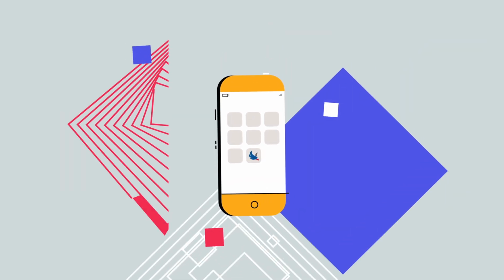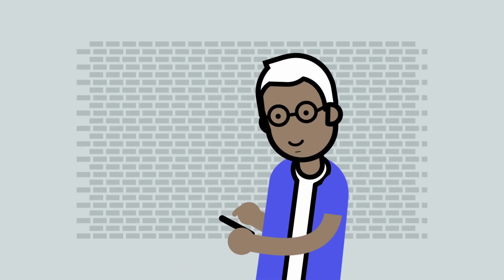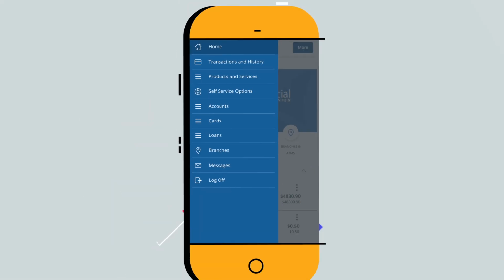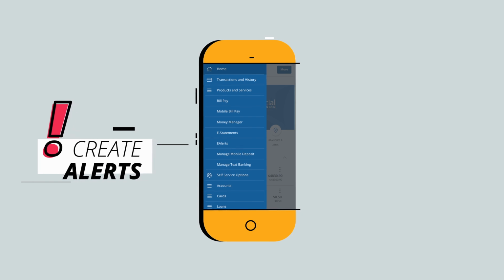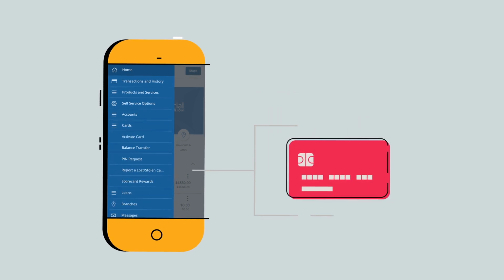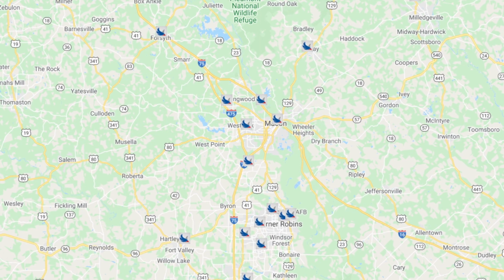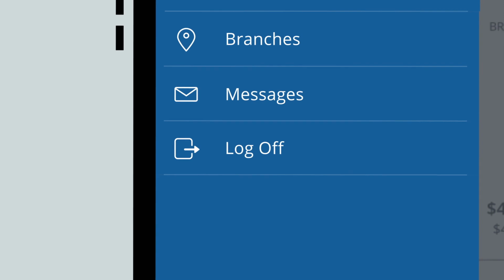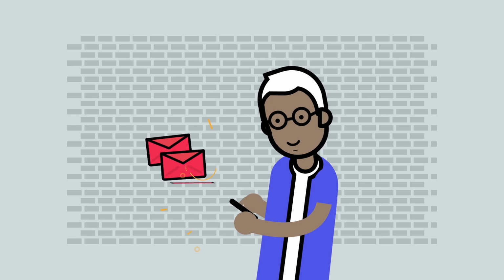Mobile Banking: Robins Financial Credit Union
Robins 101: Our free mobile app offers our most convenient digital banking features, right at your fingertips. With just a few taps, you can do everything from viewing your account balances to making loan payments, no matter where you are. Watch this video and follow along in the app to learn more about all of the features available to you. Let's get started!